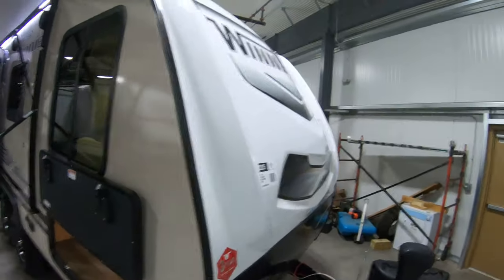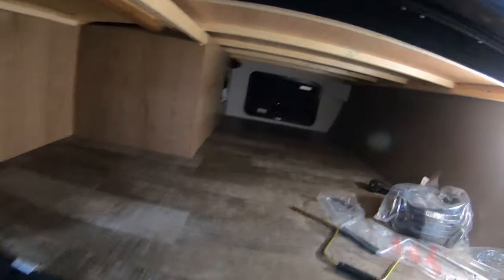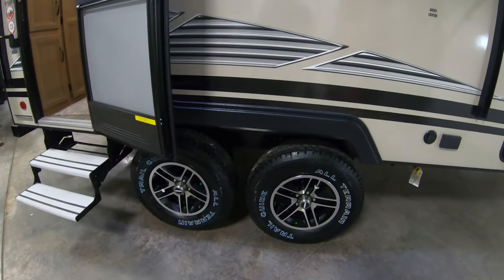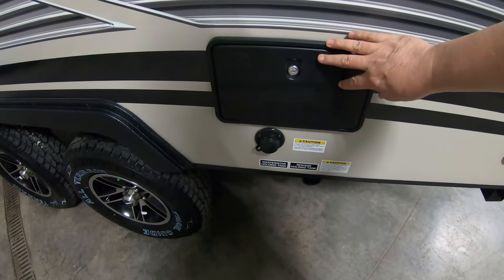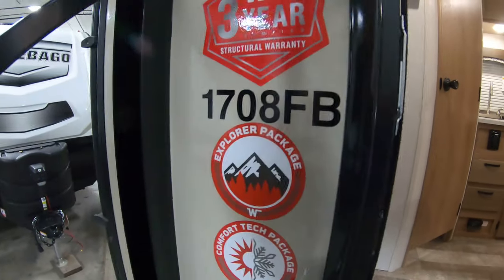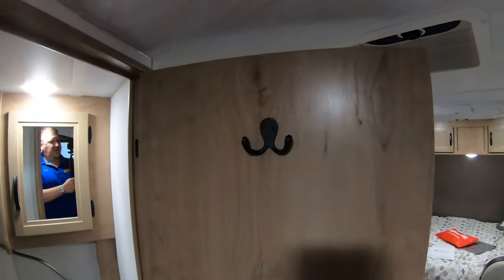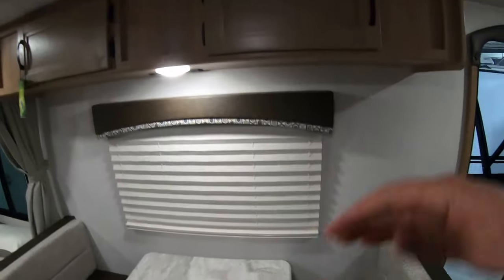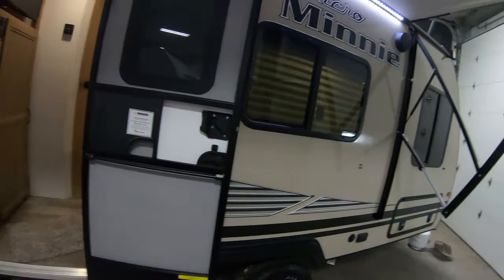2021 Winnebago Micro Minnie 1708FB Short Travel Trailer with Two Axles!